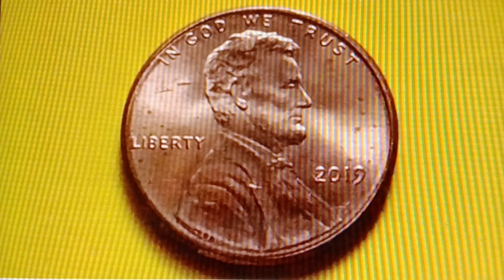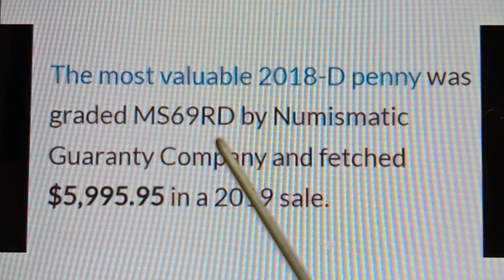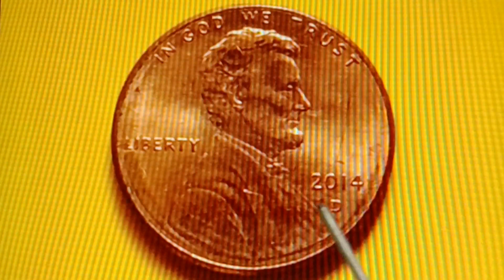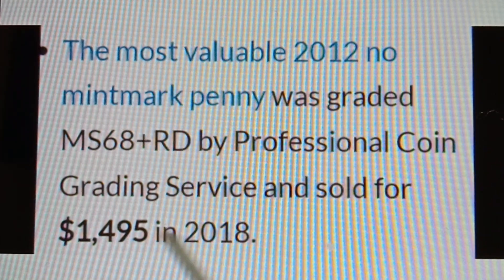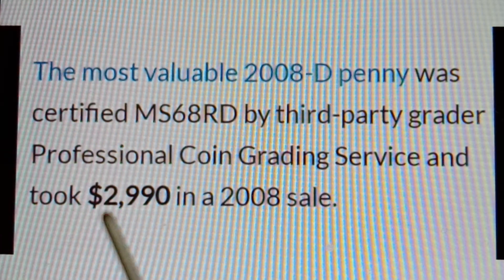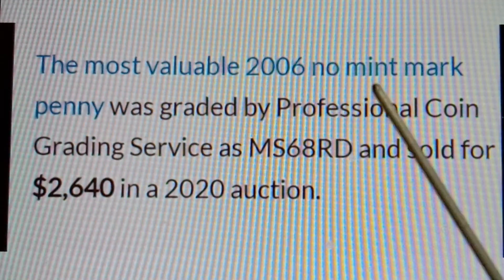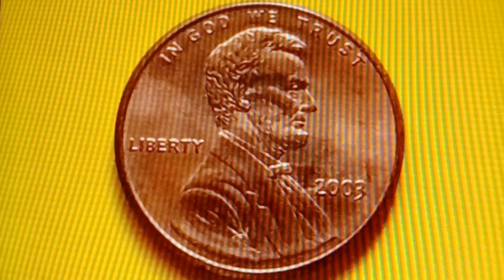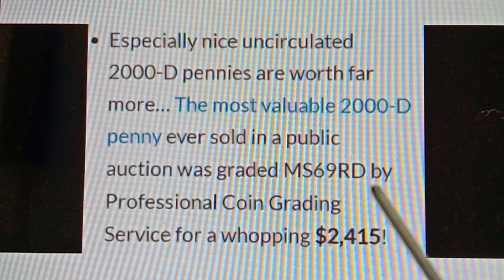MOST VALUABLE PENNIES FIND OUT HERE! 1